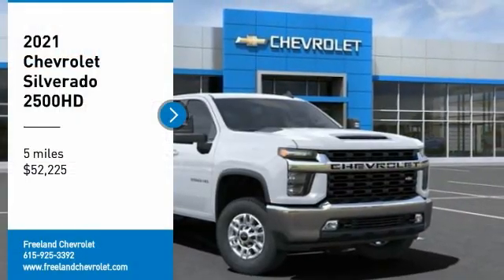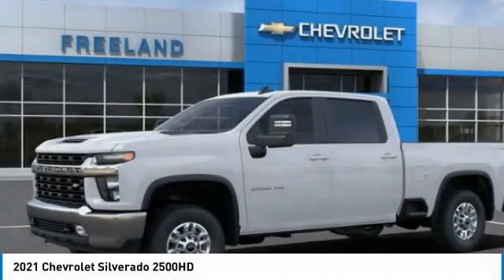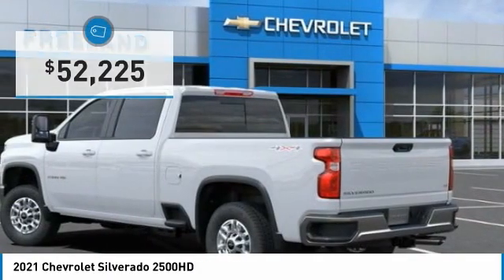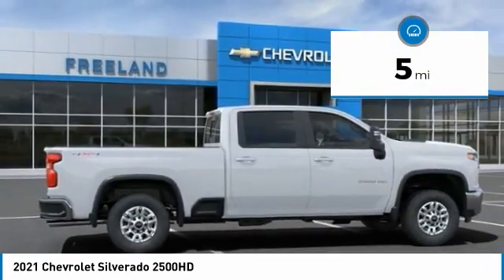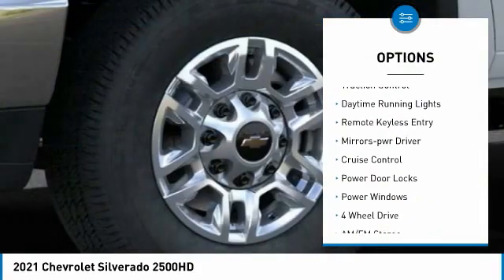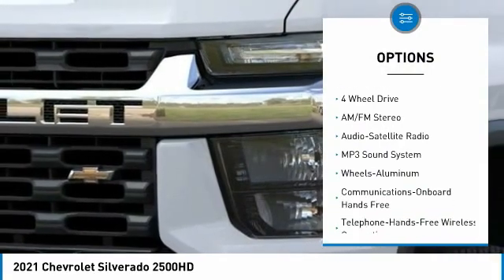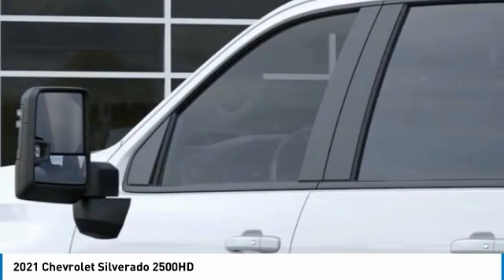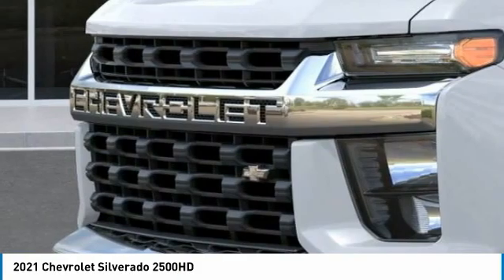2021 Chevrolet Silverado 2500HD MF164974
2021 Chevrolet Silverado 2500HD

Freeland Chevrolet
5333 Hickory Hollow Parkway

Recent Arrival!brbrSummit White 2021 Chevrolet Silverado 2500HD LT 4WD 6.6L V8 6-Speed Automatic 4D Crew Cabbrbr6-Speed Automatic, 4WD, Black Leather, 10-Way Power Driver Seat Adjuster w/Lumbar, 120-Volt Bed Mounted Power Outlet, 120-Volt Instrument Panel Power Outlet, 12-Volt Rear Auxiliary Power Outlet, 17 Machined Aluminum Wheels, 2 USB Ports & 1 SD Card Reader (1st Row), 2 USB Ports (1st Row), 2-Speed Active Electronic AutoTrac Transfer Case, 2-Speed Electronic Shift Transfer Case, 3.73 Rear Axle Ratio, 4.2 Diagonal Color Display DIC, 4G LTE Wi-Fi Hotspot Capable, 4-Way Manual Driver Seat Adjuster, 4-Wheel Disc Brakes, 6-Speaker Audio System, 720 Cold-Cranking Amps Heavy-Duty Battery, ABS brakes, Advanced Trailering System, Air Conditioning, AM/FM radio: SiriusXM, Apple CarPlay/Android Auto, Black Chevytec Spray-On Bedliner w/Chevrolet Logo, Black Mirror Caps, Bluetooth? For Phone, Brake assist, Bumpers: chrome, Chevrolet Connected Access Capable, Chrome Front Grille, Cloth Seat Trim, Color-Keyed Carpeting Floor Covering, Convenience Package, Convenience Package II, Deep-Tinted Glass, Delay-off headlights, Driver door bin, Driver vanity mirror, Dual Charge-Only USB Ports (2nd Row), Dual front impact airbags, Dual front side impact airbags, Dual-Zone Automatic Climate Control, Electric Rear-Window Defogger, Electrical Lock Control Steering Column, Electronic Cruise Control w/Set & Resume Speed, Electronic Stability Control, Front 40/20/40 Split-Bench Seat w/Lockable Storage, Front 40/20/40 Split-Bench Seat w/Storage, Front anti-roll bar, Front Center Armrest w/Storage, Front LED Fog Lamps, Front License Plate Kit, Front reading lights, Front Rubberized Vinyl Floor Mats, Front wheel independent suspension, Fully automatic headlights, Halogen Reflector Headlamps, HD Radio, HD Rear Vision Camera, Heated door mirrors, Heated Driver & Front Outboard Passenger Seating, Heated Steering Wheel, Heated Vertical Trailering Mirrors, Hitch Guidance w/Hitch View, Illuminated entry, Integrated Trailer Brake Controller, Keyless Open & Start, Leather Package, Leather-Wrapped Steering Wheel, LED Cargo Area Lighting, Low tire pressure warning, Manual Tailgate Function w/EZ Lift, Manual Tilt & Telescoping Steering Column, Manual Tilt-Wheel Steering Column, Occupant sensing airbag, OnStar & Chevrolet Connected Services Capable, Outside temperature display, Overhead airbag, Overhead console, Panic alarm, Passenger door bin, Passenger vanity mirror, Power Door Locks, Power door mirrors, Power Front Windows w/Driver Express Up/Down, Power Front Windows w/Passenger Express Down, Power Rear Windows w/Express Down, Power Sliding Rear Window w/Defogger, Power steering, Power windows, Preferred Equipment Group 1LT, Premium audio system: Chevrolet Infotainment 3, Pwr Up/Down Tailgate Function w/Pwr Lock & Release, Radio: Chevrolet Infotainment 3 Plus System, Radio: Chevrolet Infotainment 3 System, Rear 60/40 Folding Bench Seat (Folds Up), Rear reading lights, Rear Rubberized Vinyl Floor Mats, Rear step bumper, Rear Vision Camera, Rear Wheelhouse Liners, Remote Keyless Entry, Remote keyless entry, Remote Vehicle Starter System, SiriusXM Radio, Speed control, Split folding rear seat, Steering Wheel Audio Controls, Steering wheel mounted audio controls, Suspension Package, Tilt steering wheel, Traction control, Trip computer, Turn signal indicator mirrors, Unauthorized Entry Theft-Deterrent System, Universal Home Remote, Up-Level Rear Seat w/Storage Package, Urethane Steering Wheel, Variably intermittent wipers, Wireless Phone Projection, 6-Speed Automatic, 4WD, Black Leather.brbrWe will beat any Middle Tennessee dealer's price on new Chevrolet's.brbrOne Low Price ! Great Selection ! Find Your New Road ! ***    Sale price does not include tax, tag, or other fees ***$250 - Chevrolet Consumer Cash Program. Exp. 01/04/2021